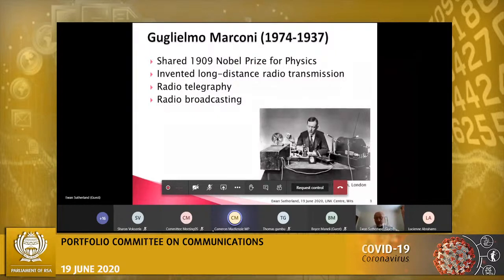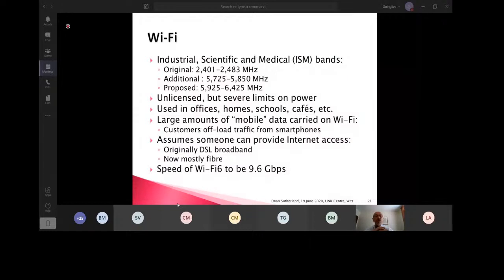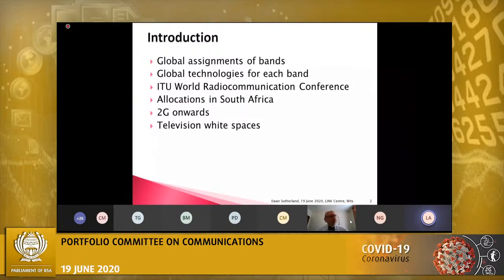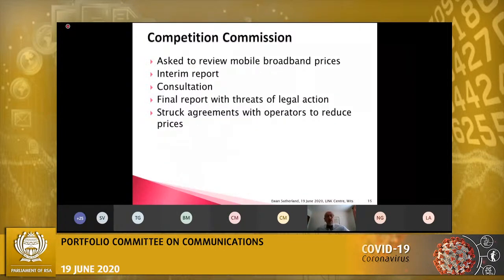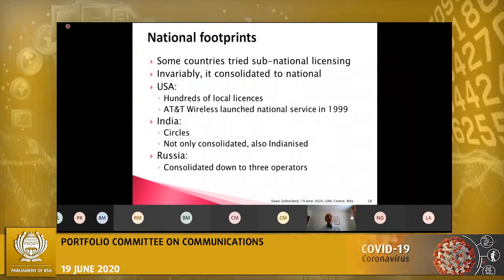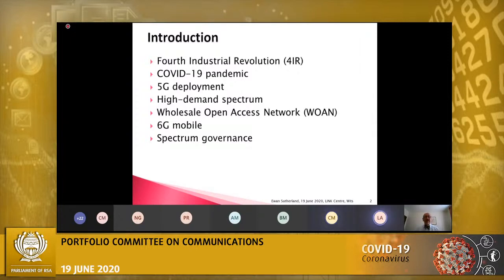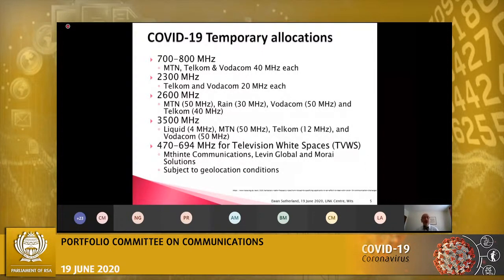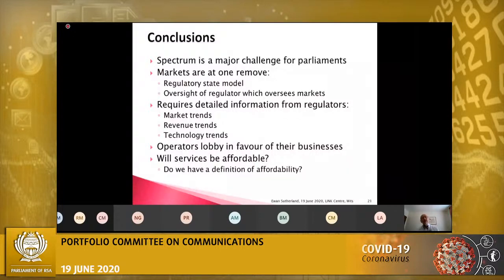Portfolio Committee on Communications, 19 June 2020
(National Assembly), [Seminar on Spectrum Management: Implications for effective Parliament oversight on policy and regulations], Virtual Meeting Platform